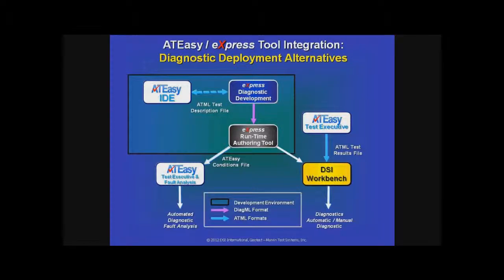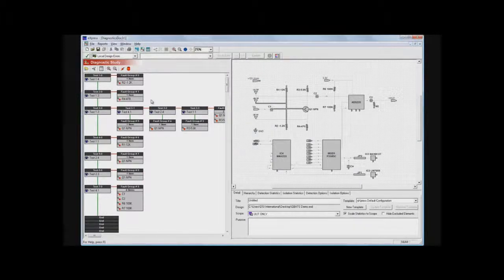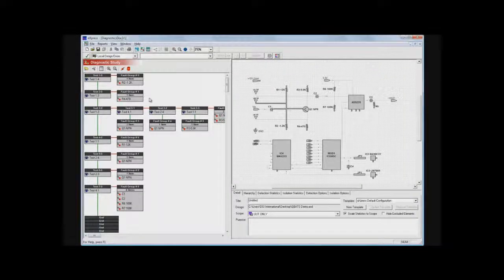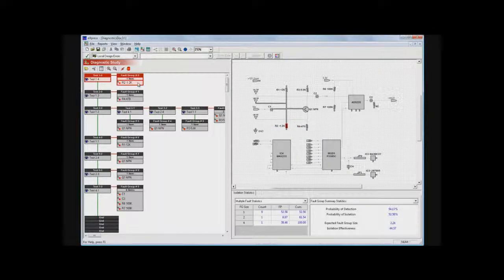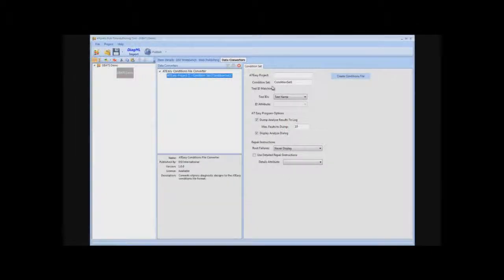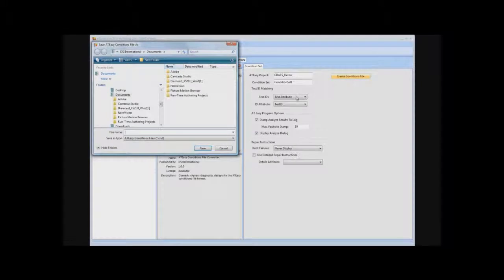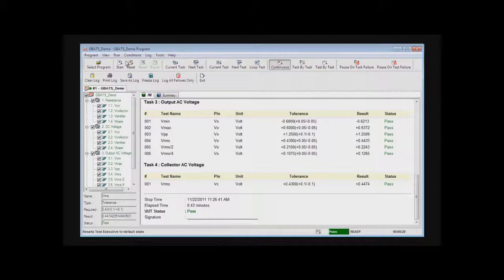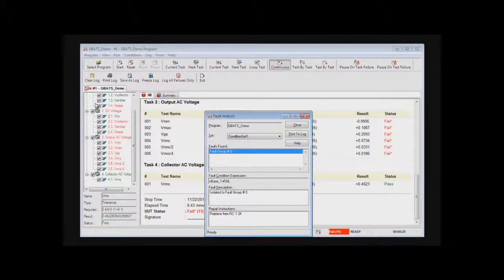DSI eXpress and Geotest ATEasy Integration (Part 2)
Populating ATEasy fault analysis and generating ATEasy condition files automatically with DSI eXpress diagnotics.